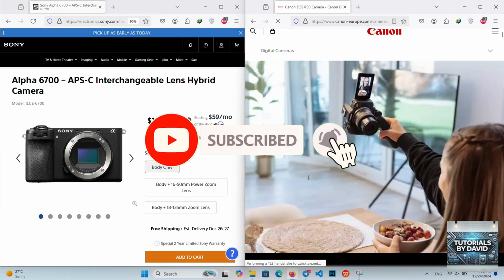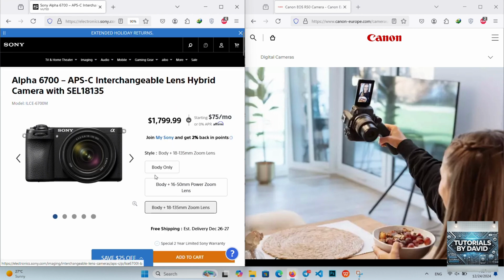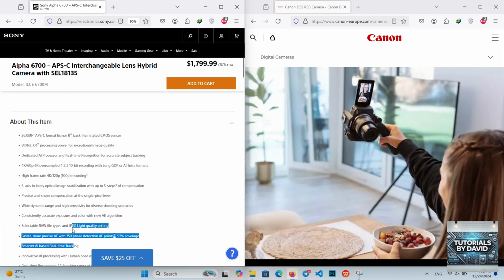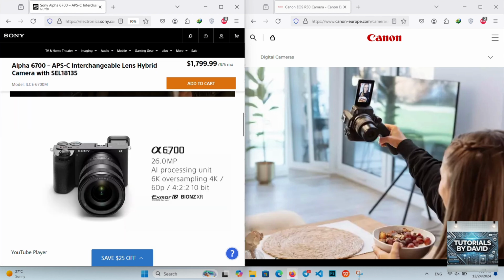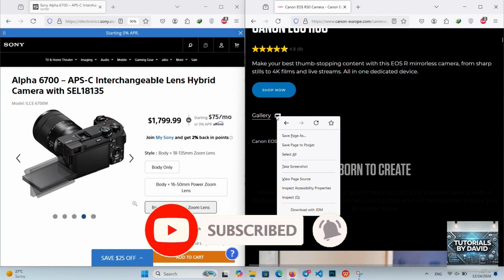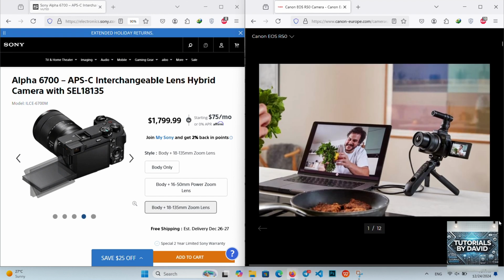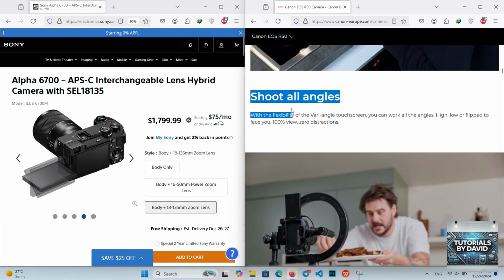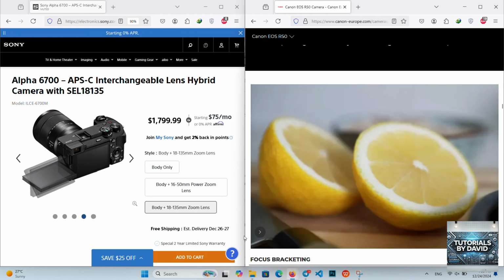Sony A6700 VS Canon EOS R50 In 2026 (Best Budget Mirrorless Camera)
📷 SONY A6700 VS CANON EOS R50: BEST BUDGET MIRRORLESS CAMERA IN 2026

💡 Which budget mirrorless camera is the top choice for creators in 2026? Let’s compare:

✅ Sony A6700:
🟣 26MP APS-C sensor with advanced autofocus and AI subject tracking.
🟣 4K 120fps video for smooth, high-quality footage.
🟣 Compact, durable design with extensive lens options for versatility.
🟣 Perfect for videographers and hybrid shooters seeking top-notch performance.

✅ Canon EOS R50:
🟣 24.2MP APS-C sensor with Dual Pixel CMOS AF for sharp and accurate focus.
🟣 4K 30fps uncropped video with beginner-friendly controls.
🟣 Lightweight and portable, ideal for vlogging and casual photography.
🟣 Best for new creators or those seeking ease of use with quality results.

⚡ Key Takeaway: Choose Sony A6700 for advanced features and video performance, or Canon EOS R50 for simplicity and excellent value for beginners.